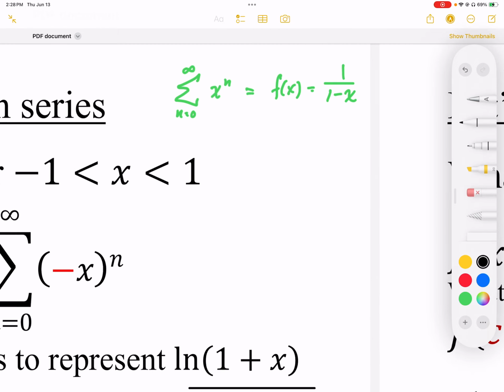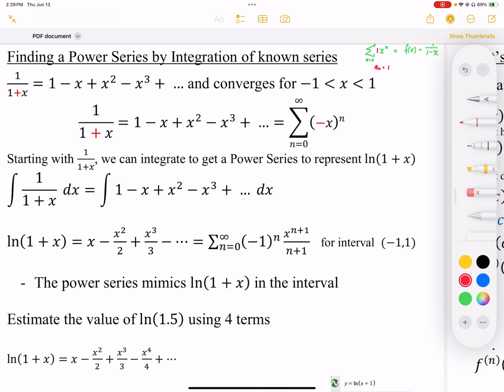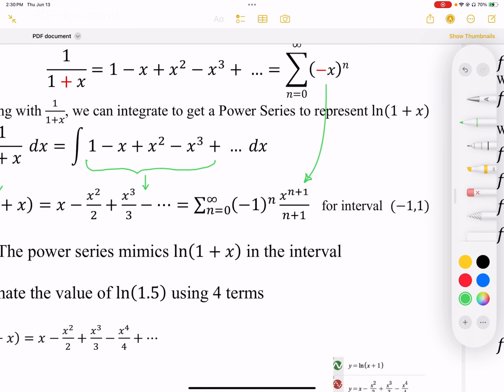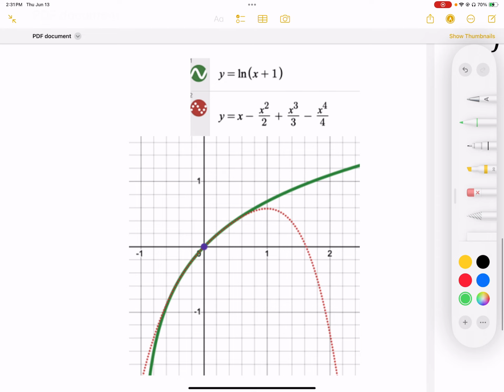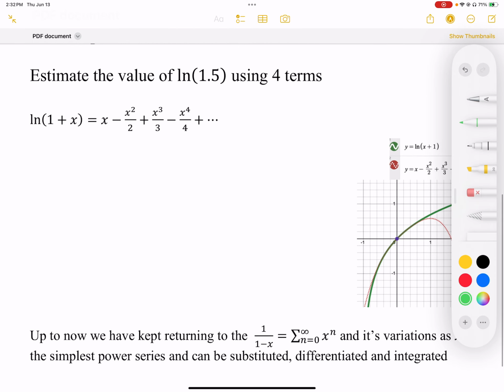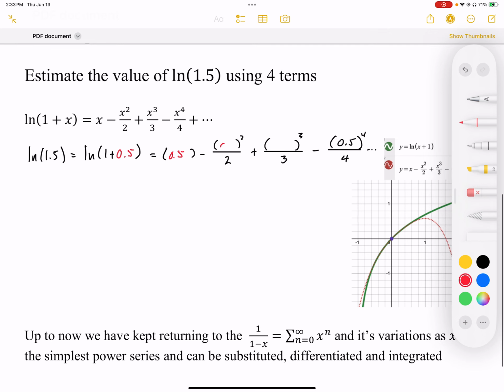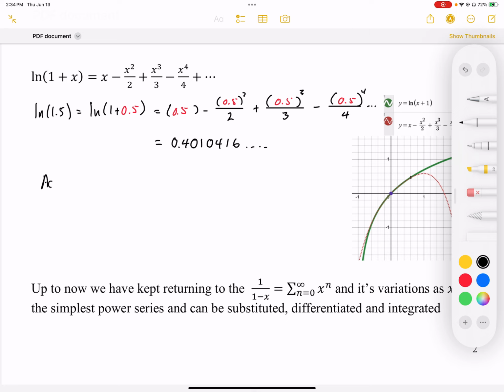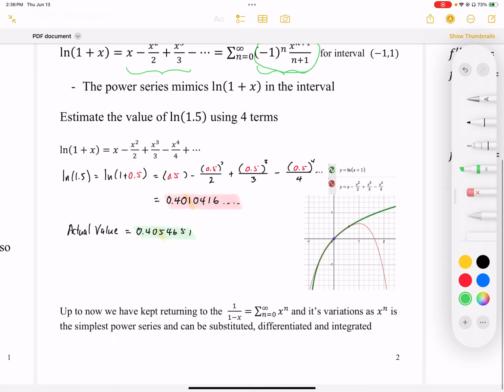18 Manipulating Power Series Part2